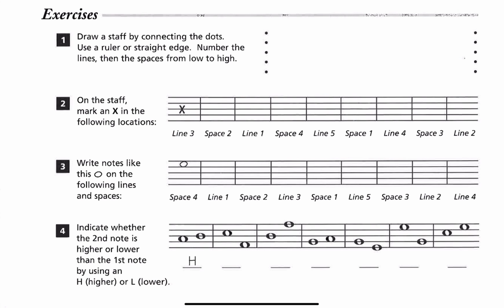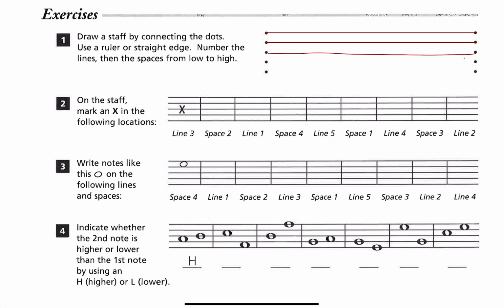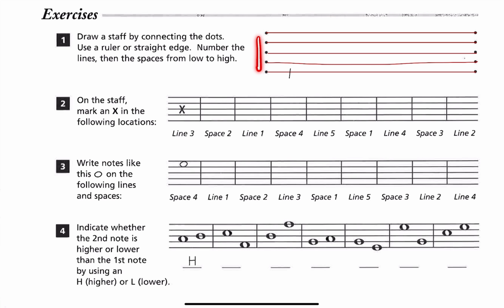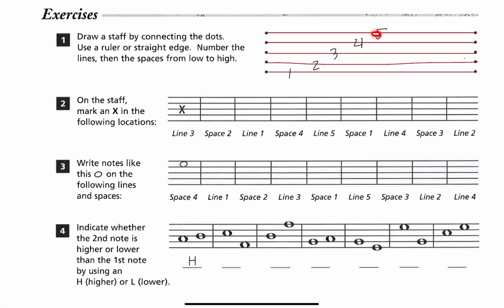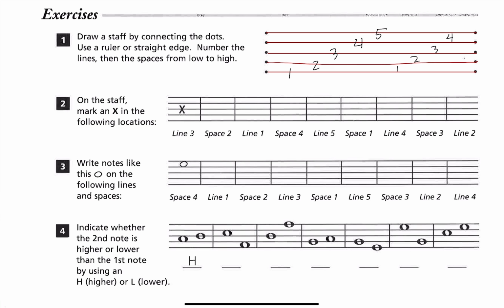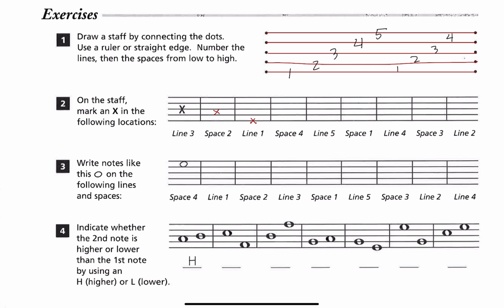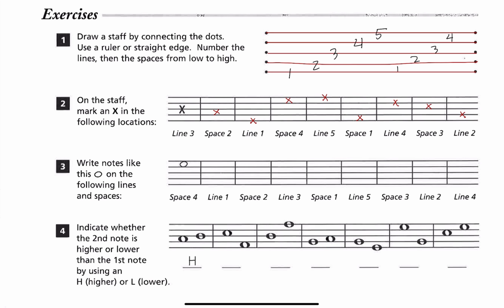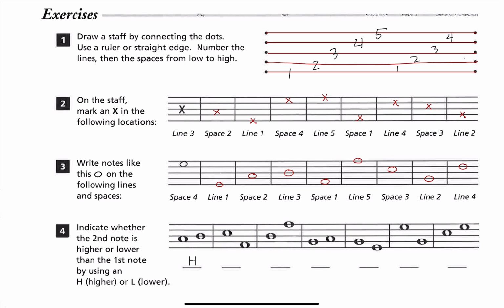Lesson 1 Corrections